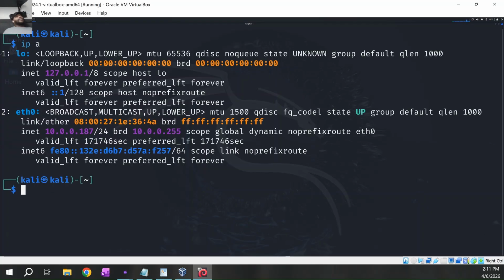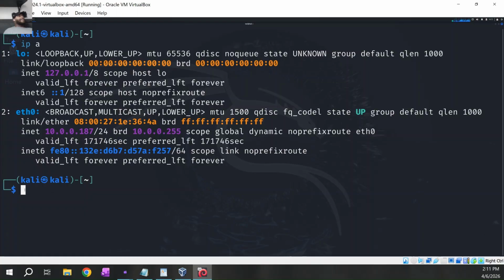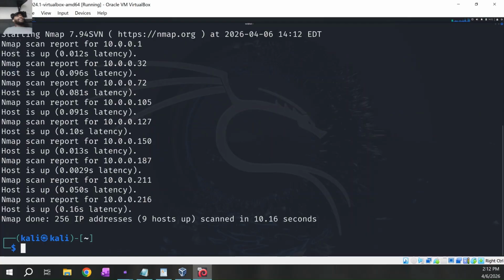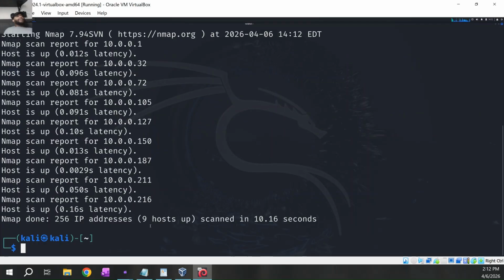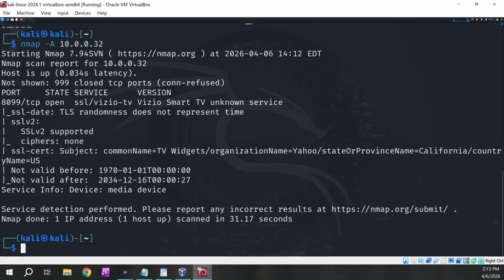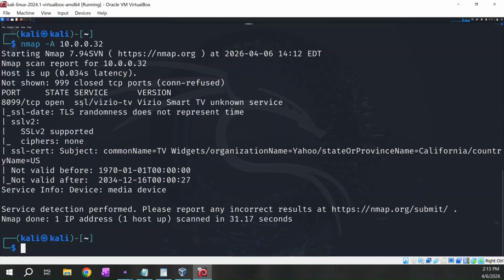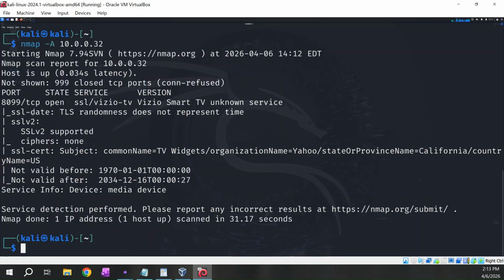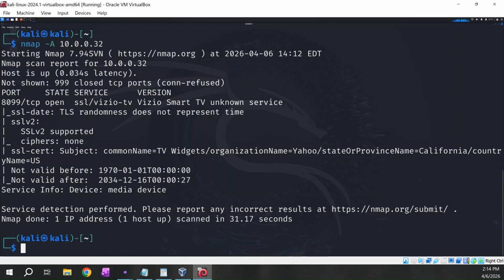Network Discovery Lab | Keeping It Simple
In this lab, I focused on understanding what’s actually on a local network using a simple, repeatable approach.

Covered:

 • Identifying my IP address and subnet
 • Discovering active devices on the network
 • Reviewing a host to understand what services are running

The goal is to build a strong foundation without overcomplicating things. Even basic visibility can help identify devices with outdated or weak configurations.

This same process scales beyond a home lab and applies to real-world IT and networking environments.

More labs and walkthroughs coming soon.

Tools used:

 • Linux (Kali)
 • Nmap